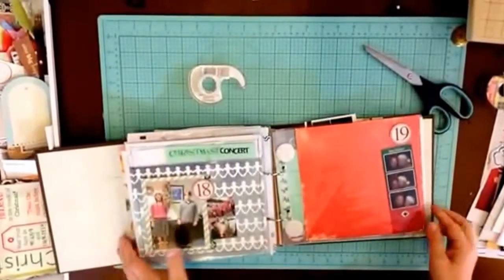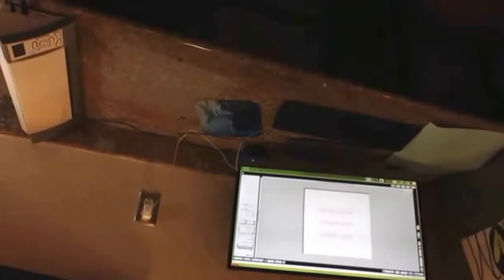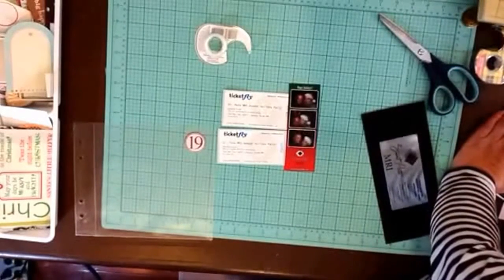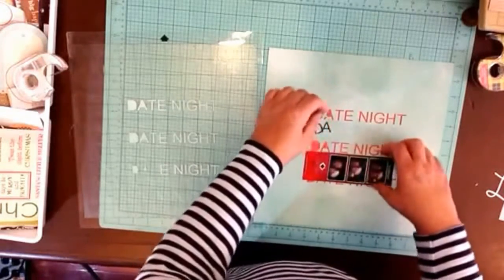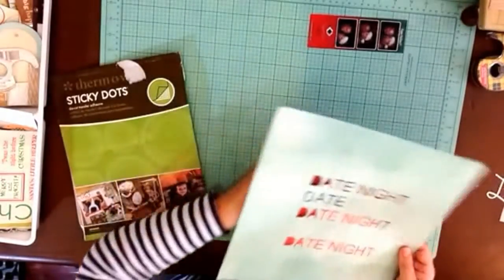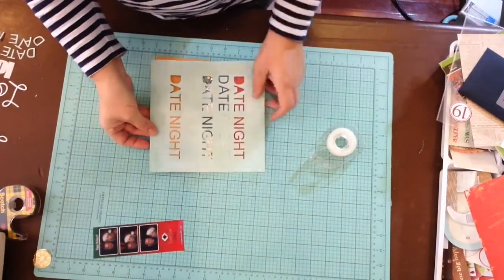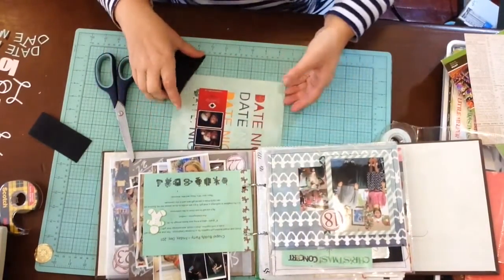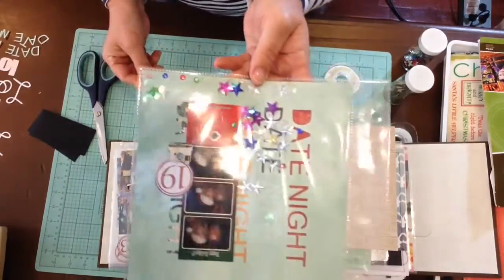December Daily: 12/19/13